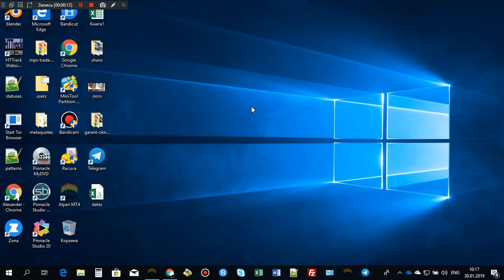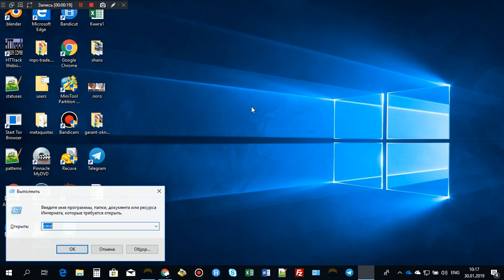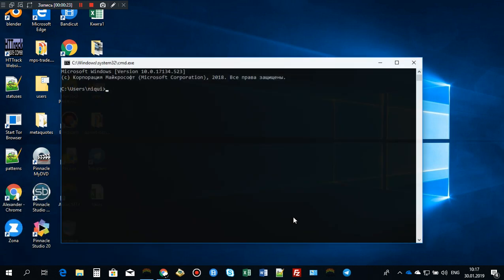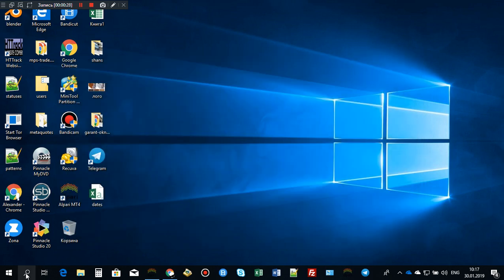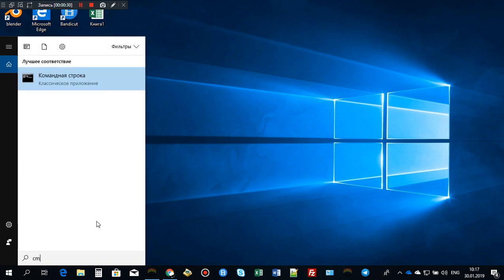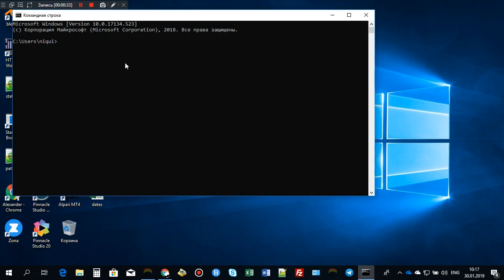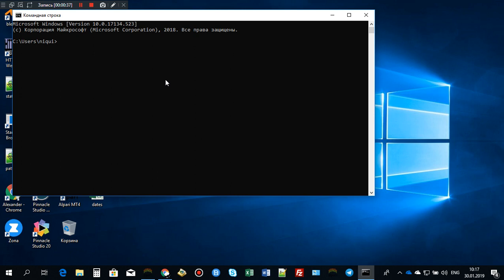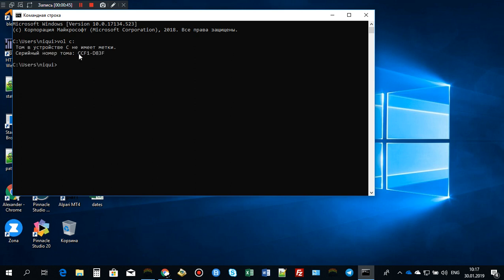How to find a VSN?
quick video demonstrating how to find a volume serial number.